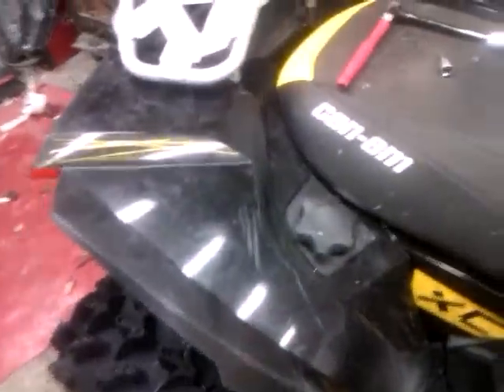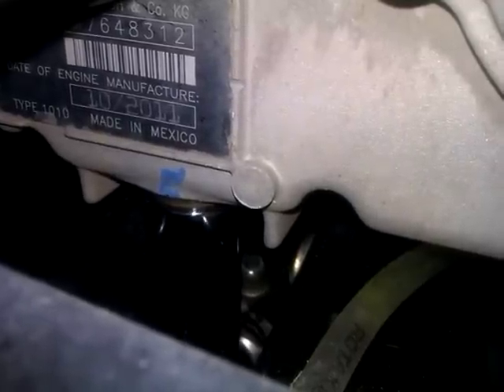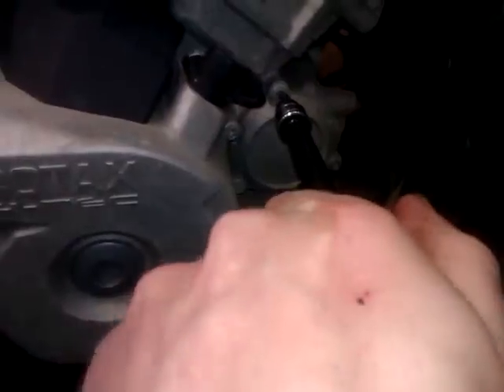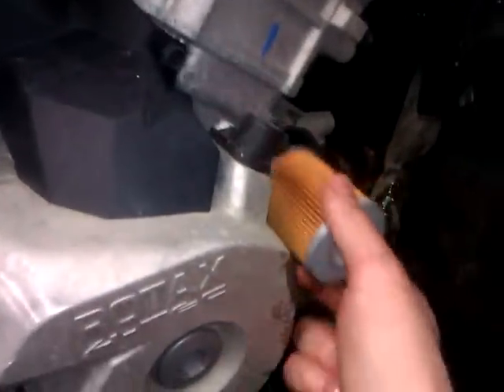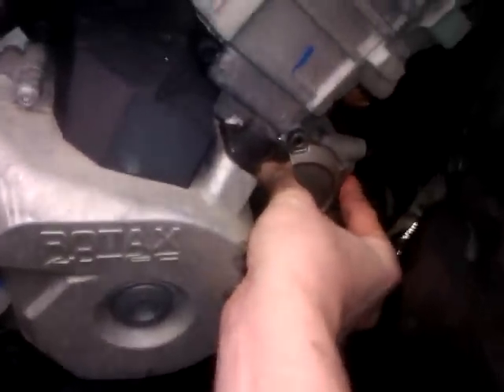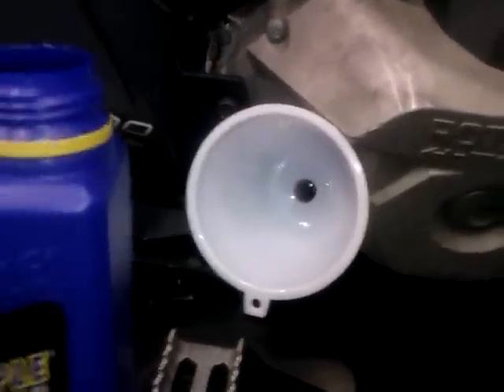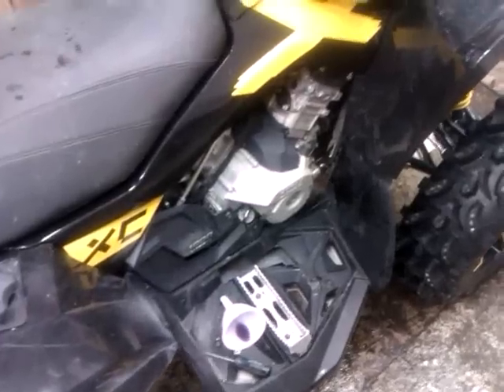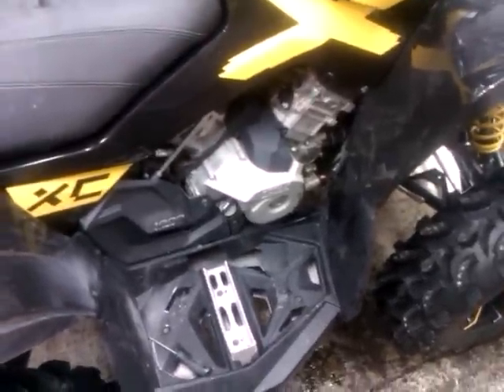Can-Am Renegade/Outlander Engine Oil Change, How to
Here is a video on how I do an oil change on a 2012 Renegade X Xc 1000. These steps are the same in all can-am 650/800/1000 atv's. Hope this helps.

Make sure to check for the specific weight, grade and amount of oil required for your quad as they are different.

Do not atempt.